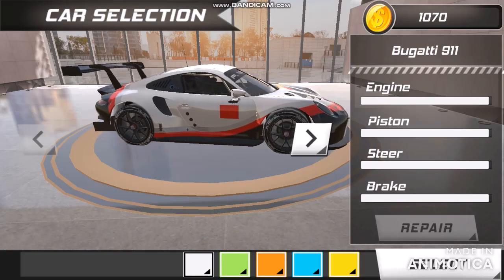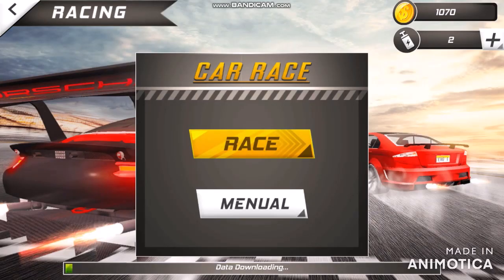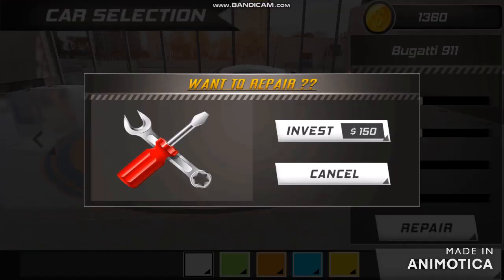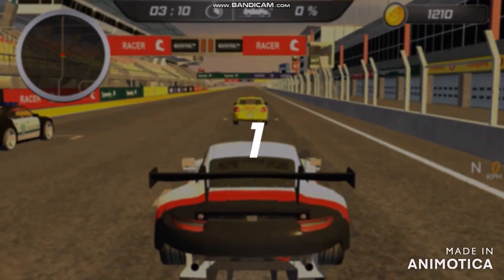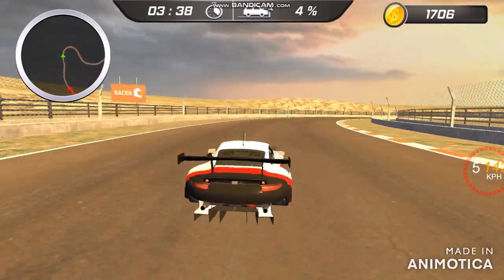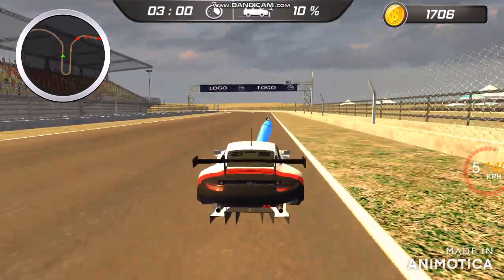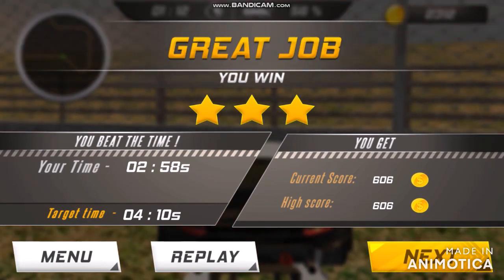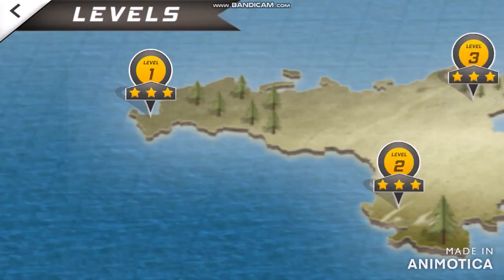Real Car Racing Game is so Fake The Second Leg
BROFIST .

WARNING!

Good Night✌